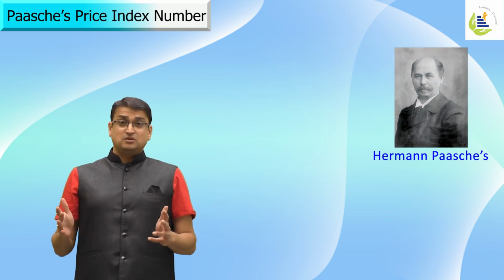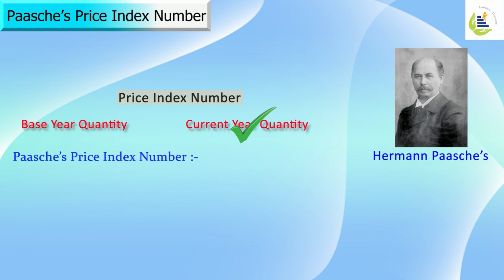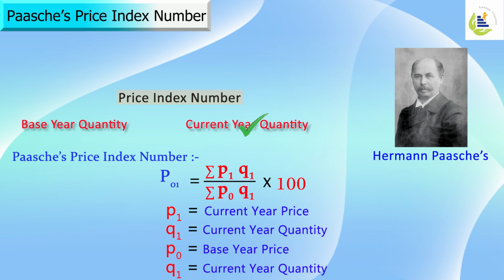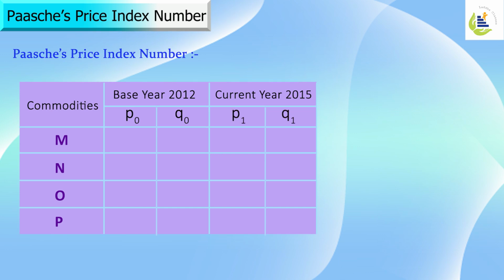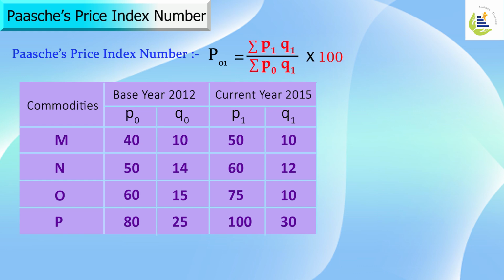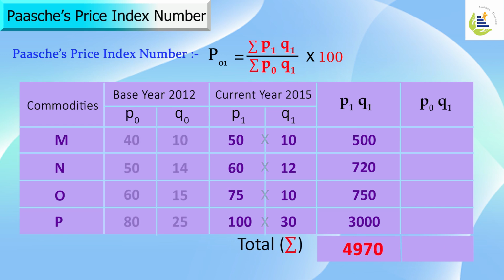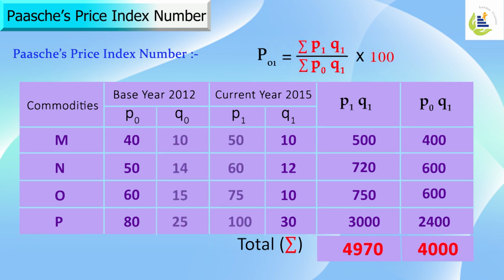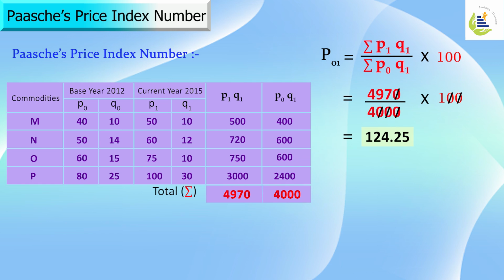Paasche's Index No. | Weighted Index No.| Amit Laddha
Welcome to our video on the Index Numbers chapter in Economics! In this video, we provide a comprehensive overview of the Index Numbers chapter, offering a clear and concise breakdown of key terms and concepts. This video serves as a helpful guide to understand the structure and importance of index numbers in economics.

Laddha Classes.
24, Housing society, Behind District Court, Jalgaon.